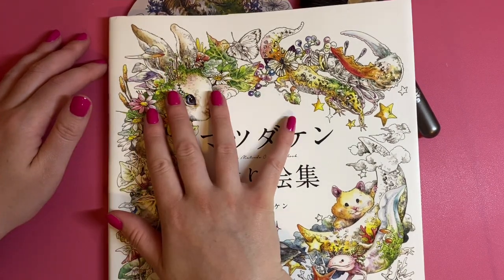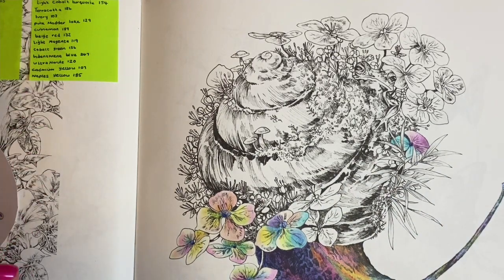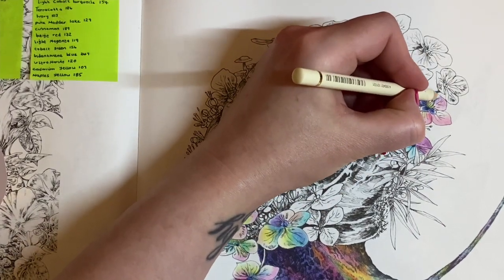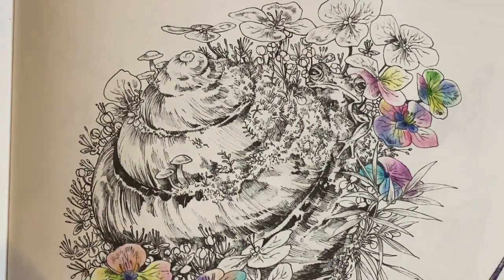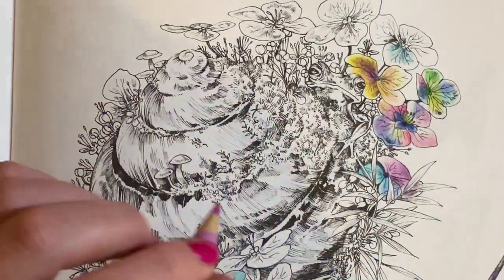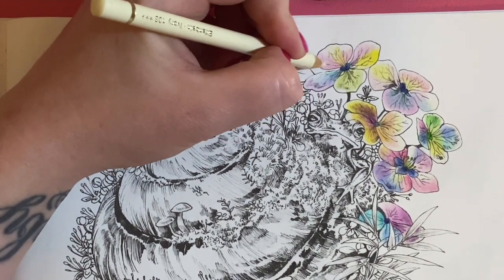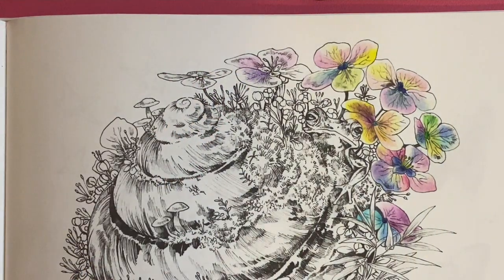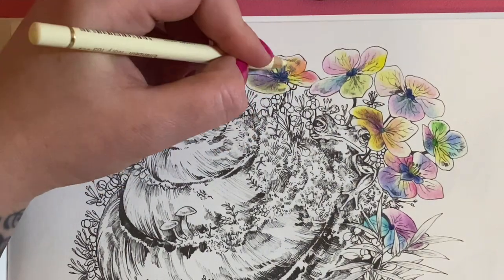Ken Matsuda snail part 2! And catch-up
I would just like to say a massive Thankyou to all the lovely people who sent me well wishes after our sad news. It means a lot 💓💓💓

Watch the finished page and name reveal here: Ken Matsuda colour along Finished page & name reveal!

Pencils I’m using

Don’t forget to put your suggestions for our snails name in the comment section, my favourite will be written on the page when complete 🐌

For a full list of my favourite art supplies click below….